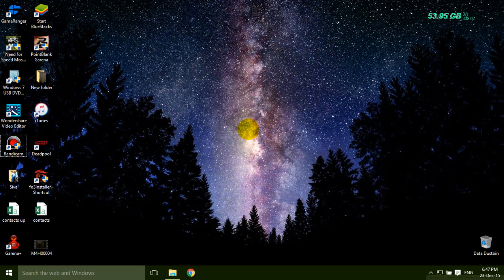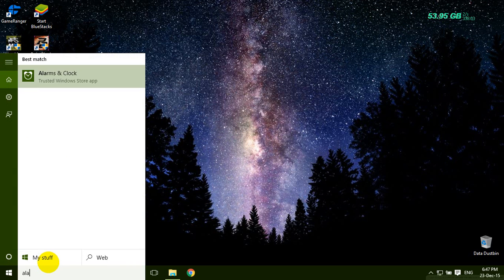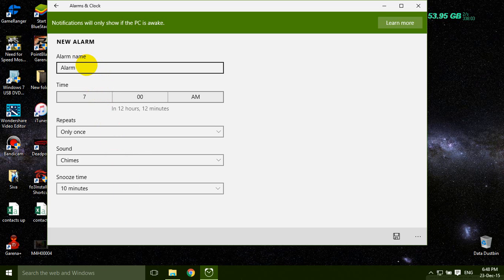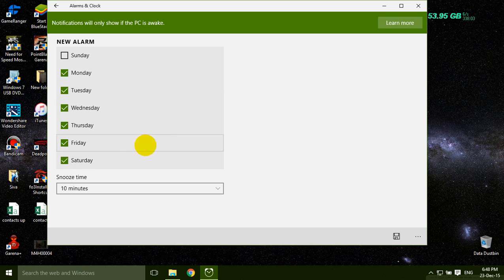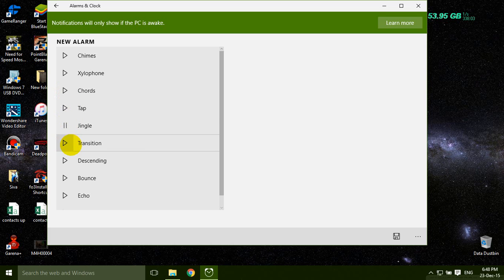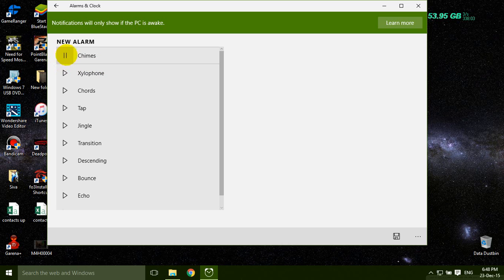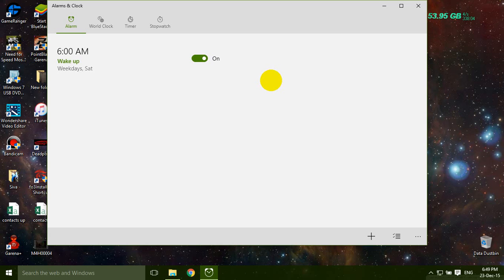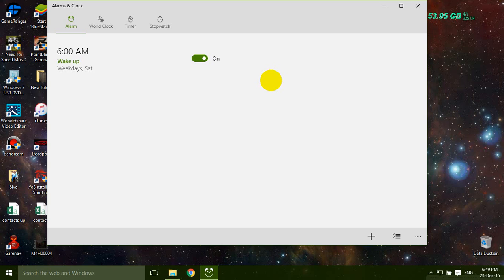How to set an Alarm in Windows 10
Tips for set an wake up alarm in windows 10 operating system with easy steps.